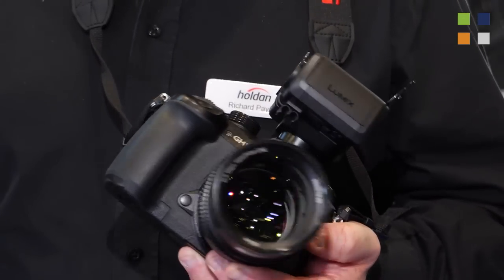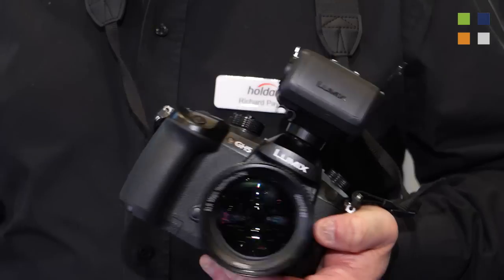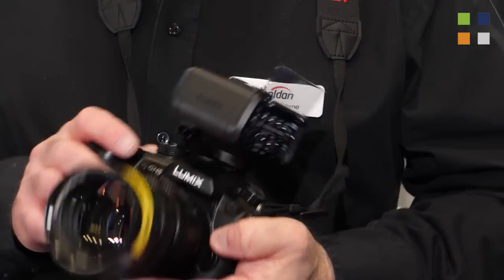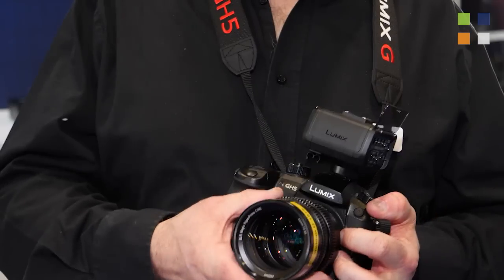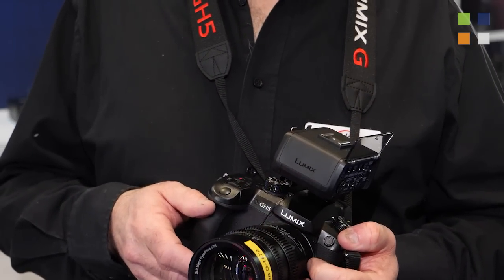Panasonic Lumix GH5 Review at BVE 2017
We talk to Richard Payne from Holdan, representing Panasonic at BVE 2017, about the brand new Panasonic Lumix GH5 on day 3 of the show before the doors opened (that's why is seems very quiet!)
"Never before has ther been so much interest in a small camera like the GH5" reports Richard after being mobbed at the show!
Top features are 10 bit 4:2:2 on camera recording, twin card slots for relay or simultaneous recording and NO RECORDING LIMITS!
The camera also has a full size HDMI socket with cable locking mechanism - so much more robust and with the sensor no longer cropped when you're recording 4k video it is much easier to get wide shots. The 5-axis in body stabiliser is awesome and has to be seen to be believed.

Watch the video for the full info - too much to write here!

Please note the changing light effects and flashes in this video are due to the stand facing the show bar video wall and are not to do with the camera or ighting rig being used.